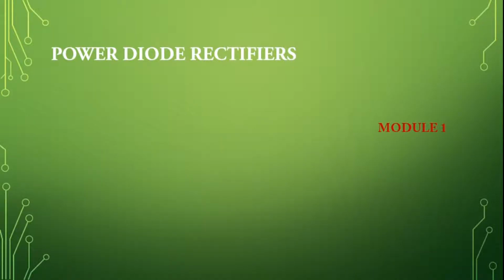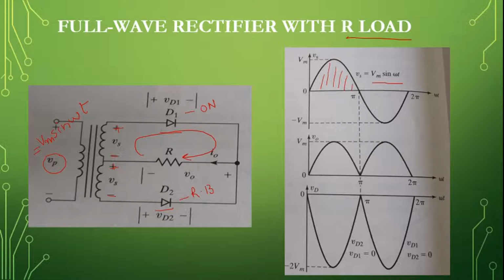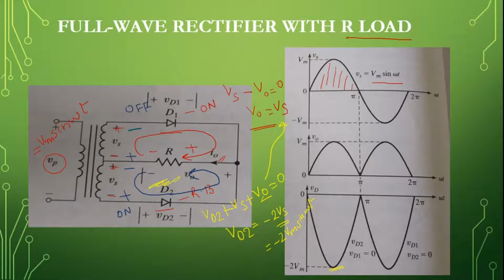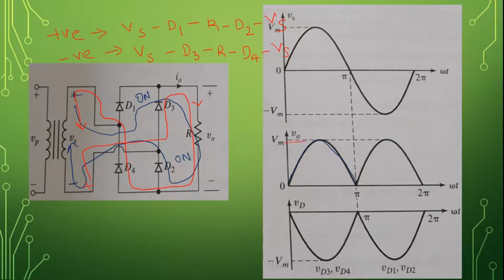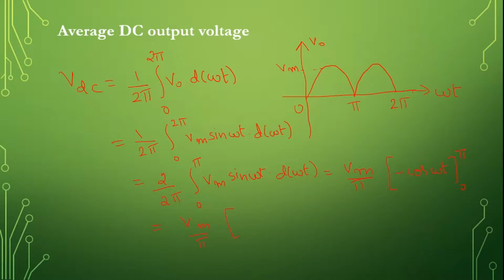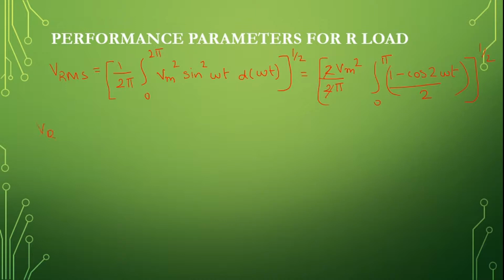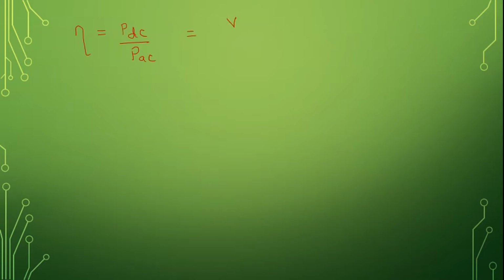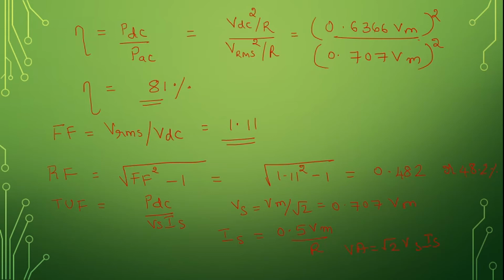VTU PE 18EE53 M1 L7 DIODE RECTIFIERS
This video explains Full wave diode rectifiers with R load.